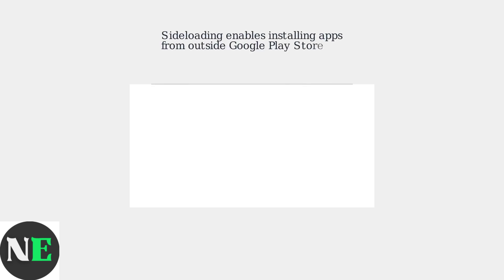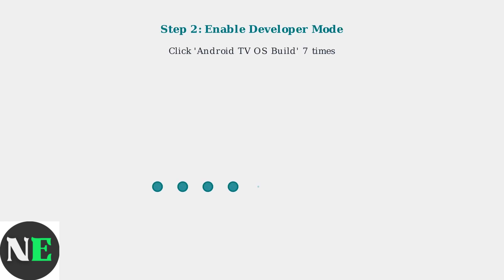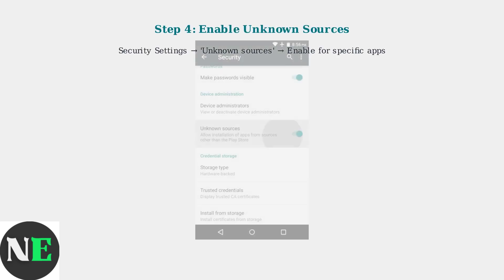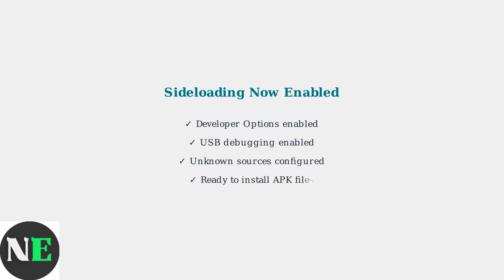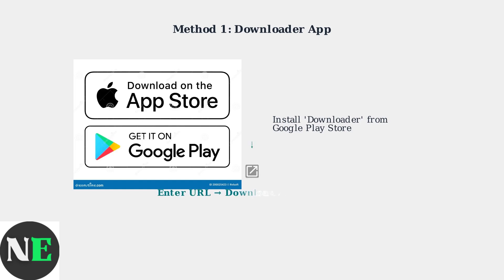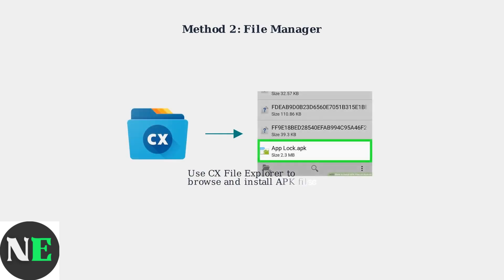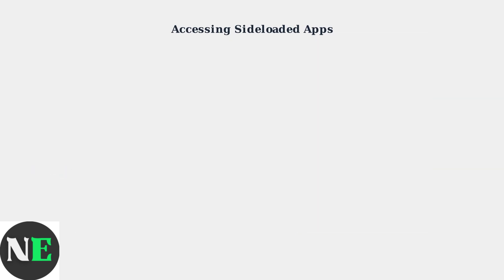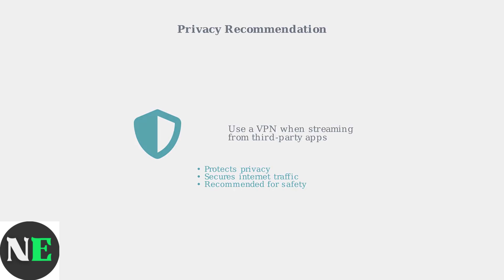How To Sideload Apps On ONN 4K Pro Streaming Box (Google TV) – Install APKs & Unknown Sources Guide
Learn to sideload apps on your ONN 4K Pro Streaming Box with our comprehensive guide. Install APKs and enable unknown sources for enhanced streaming.